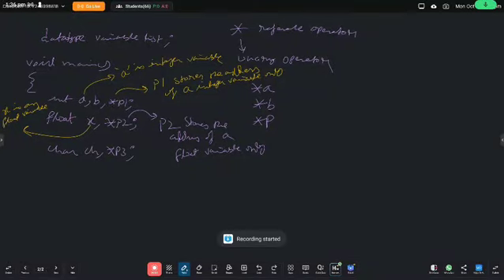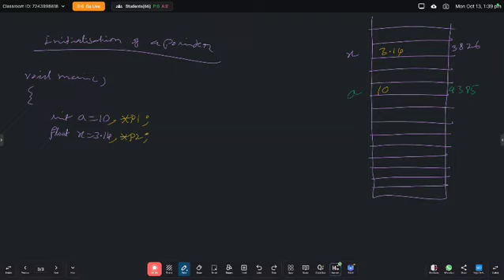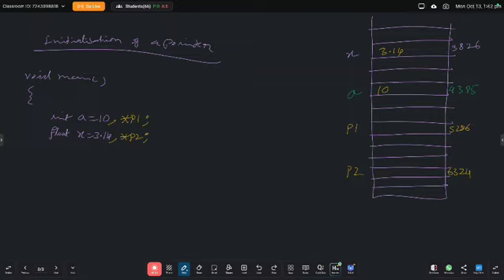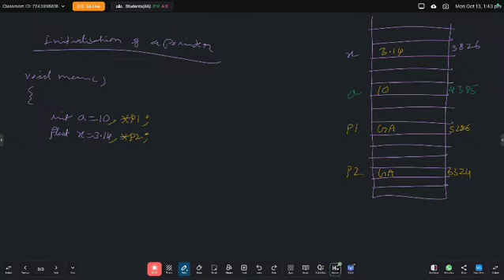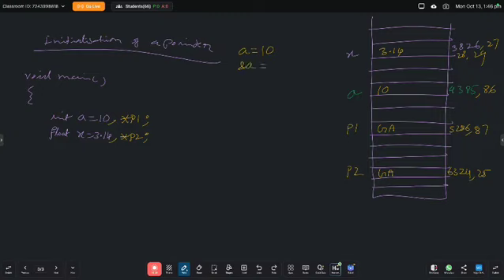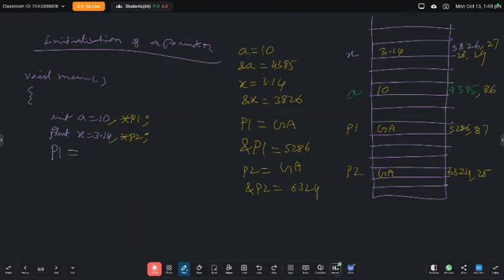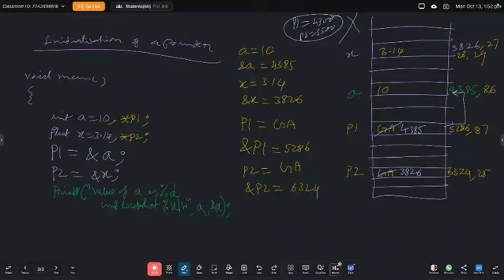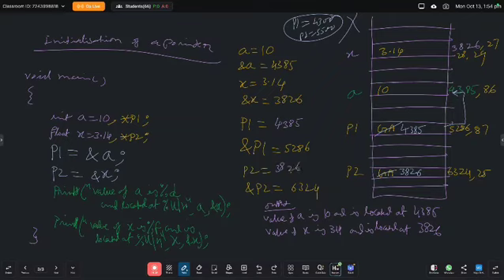C Arithmetic Pointers by Major Dr V A Narayana, Director, CMRCET